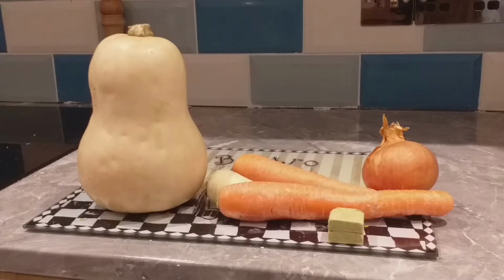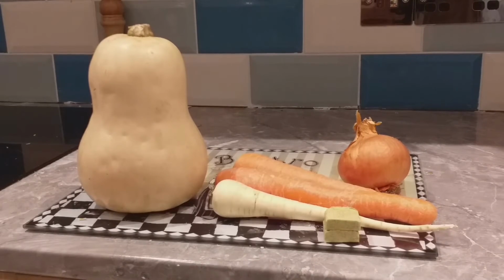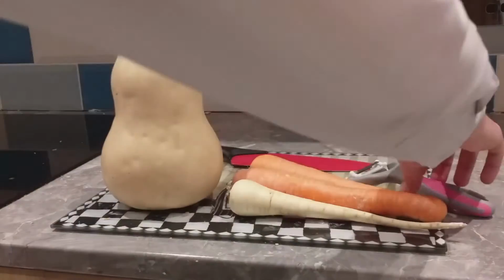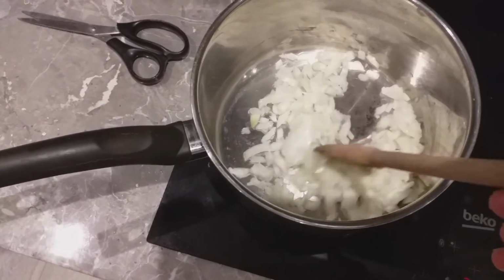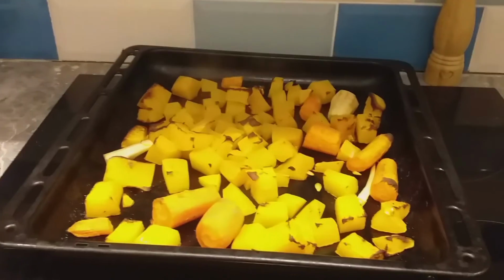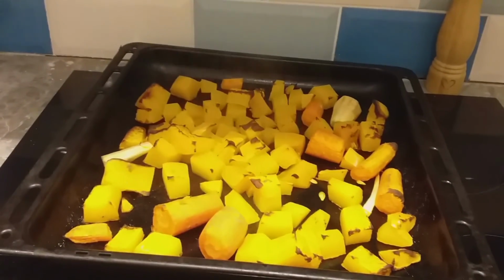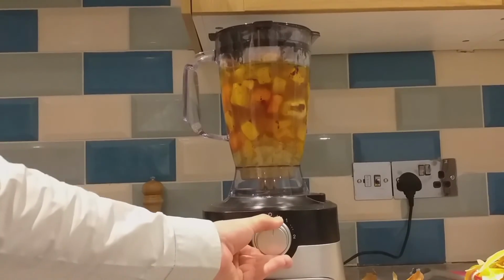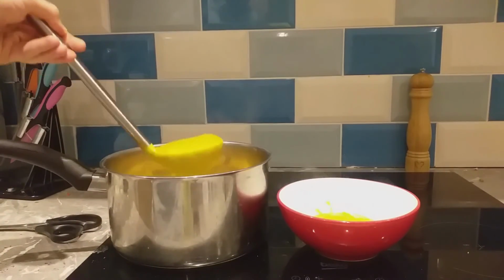Meatless Monday - Butternut Soup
This week to help warm me up from the cold wet weather I'm making a butternut squash soup.